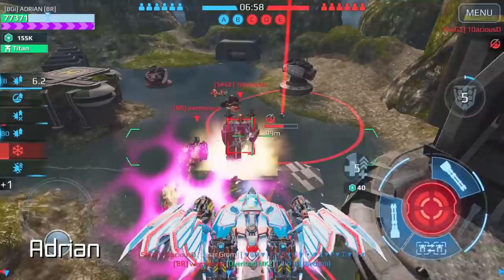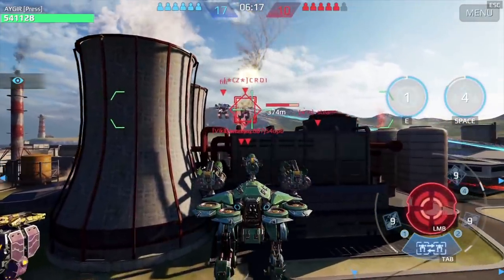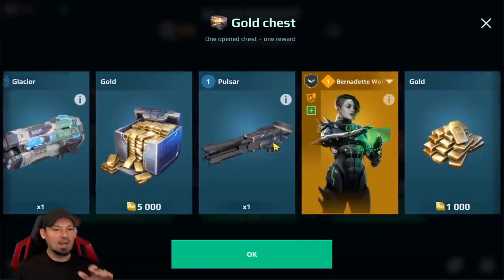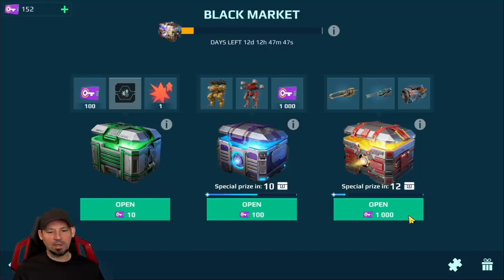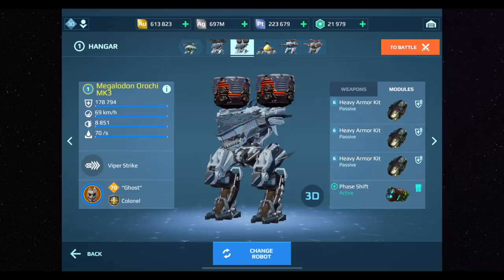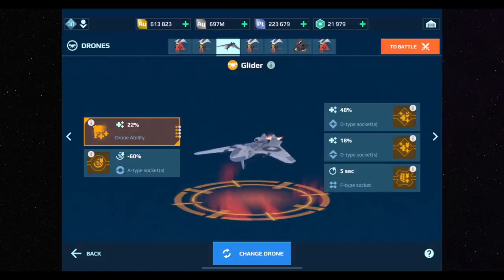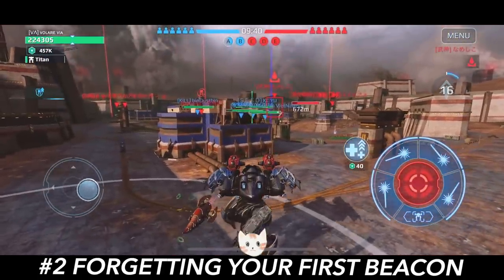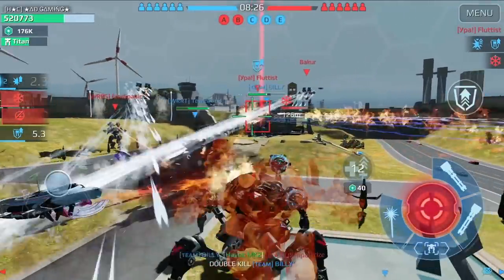TIPS for War Robots Update 7.2 by WR Mentors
WR Mentors share tips on the War Robots Update 7.2. Learn how to counter new robots and titans, which chests are best to open and more!

00:00 How to counter Fafnir by @adrianchong
01:11 How to counter Murometz by @AYGIR
02:36 Which black market chests to open by @Danny-Lightning-WR
05:04 Make use of passive module slots on tier 3/workshop robots by @ManniGaming
05:35 Utilize Orochi as your beacon grabber and holder by @Justice Victory
08:18 What not to do by @kittywr4896
09:37 Make use of robots' special abilities by @Real_AD_Gaming